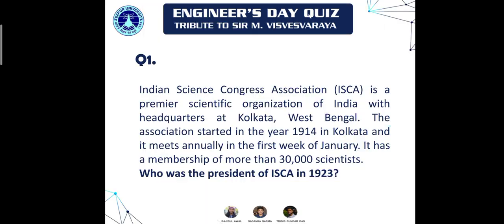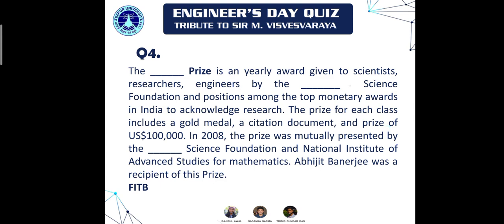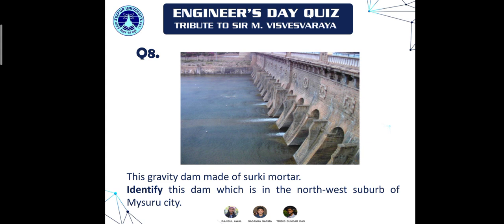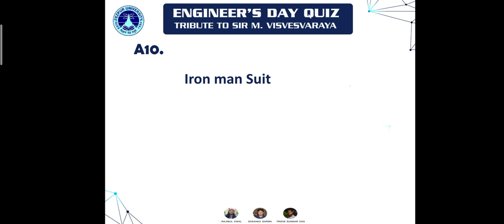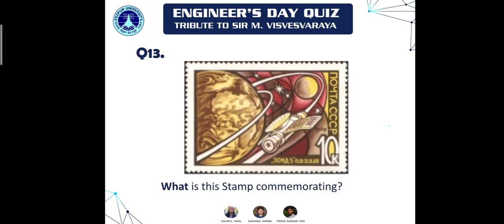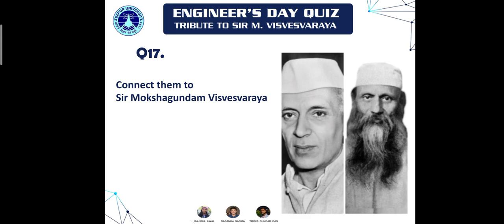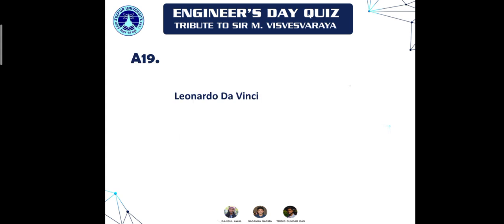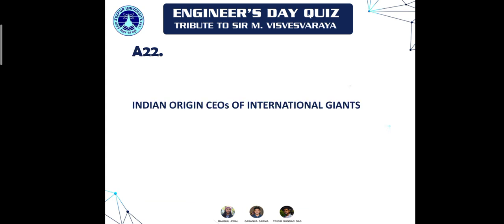Engineers Day | Engineering Quiz | Tezpur University | Rajibul Awal | Sasanka Sarma | Tridib S. Das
Hello everyone,
Greetings from School of Engineering, Tezpur University!!!
We have organised an Quiz on the occasion of ‘Engineer's Day' as a tribute to Sir M. Visvesvaraya.

Quiz masters
Rajibul
Sasanka
Tridib